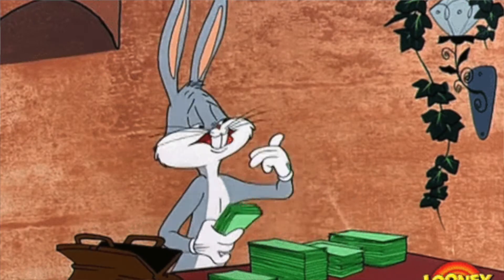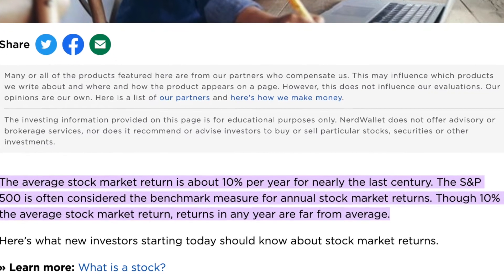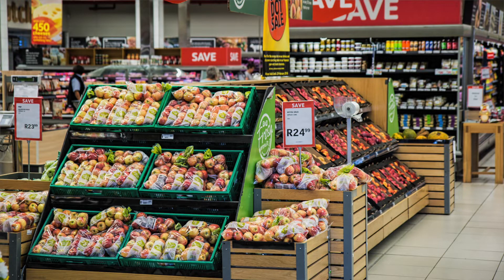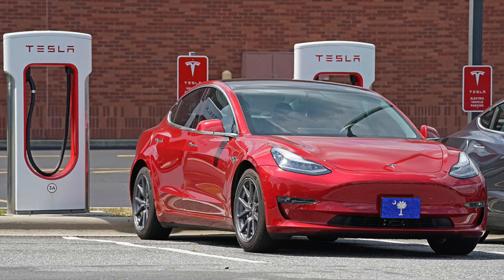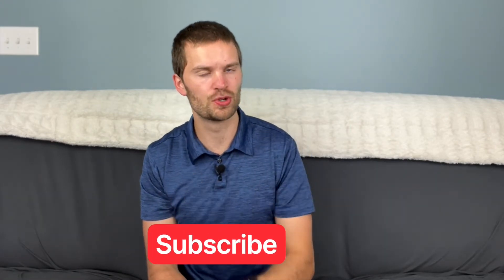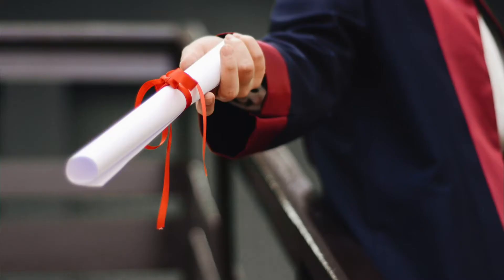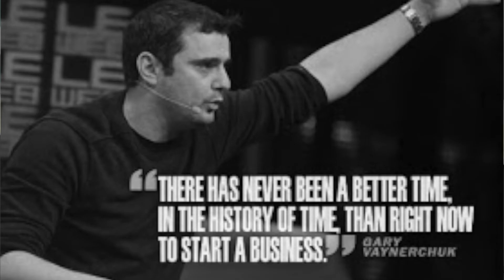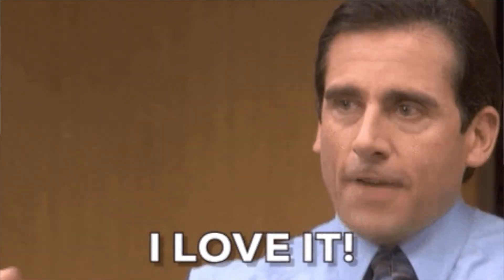How To INVEST A $1,000 In 3 Simple Ways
Investing a $1,000 doesn't have to be complicated, in todays video we talk about three ways of investing a 1,000 and the potential benefits you could have from investing these ways.